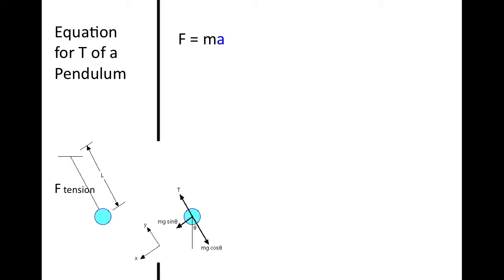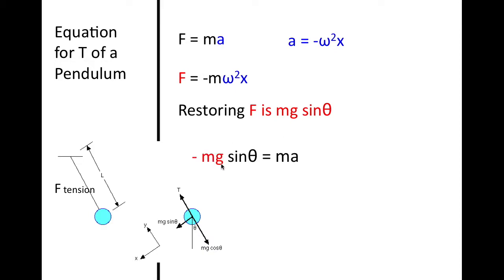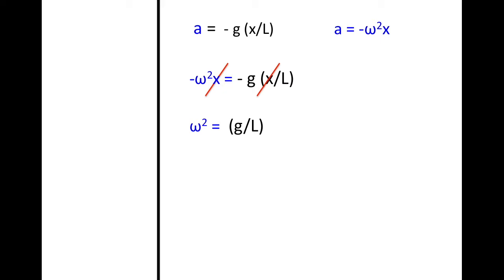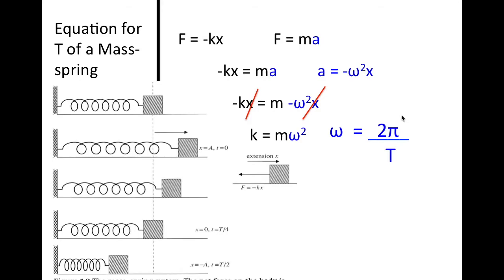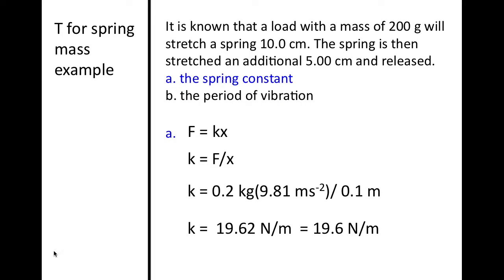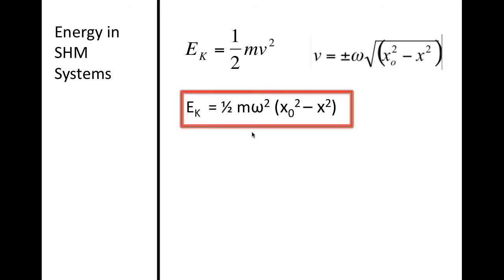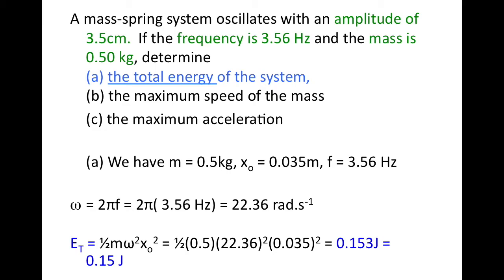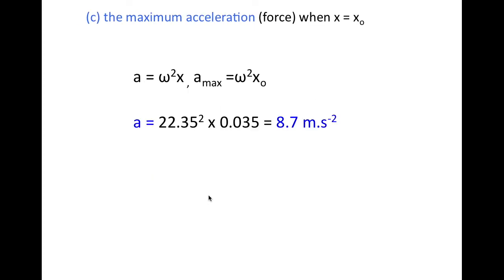9.1 SHM Part 2 Video TNOTES